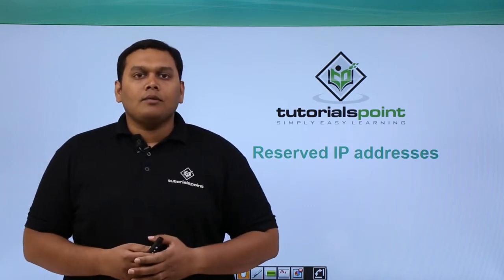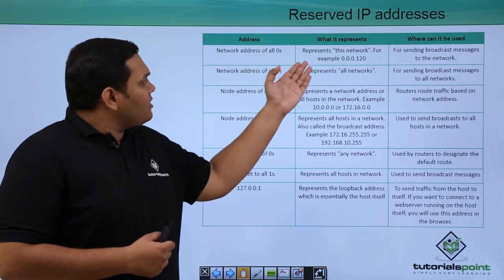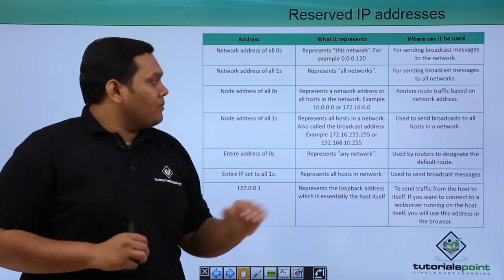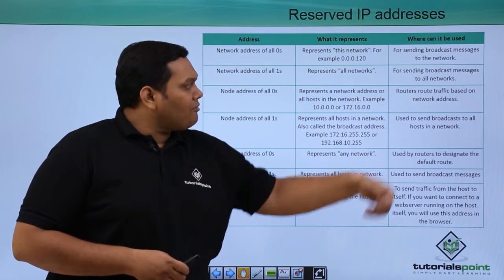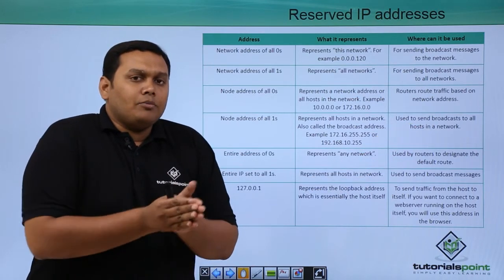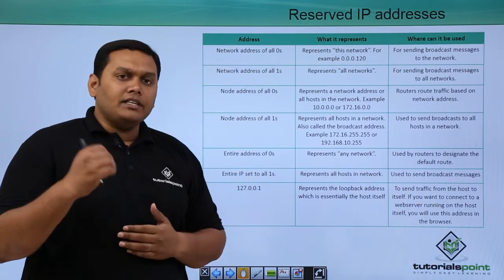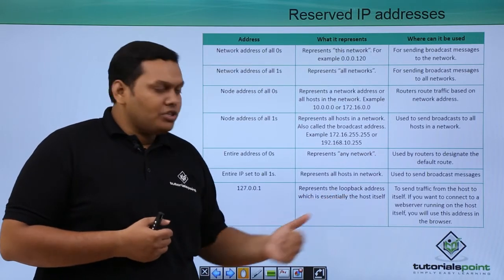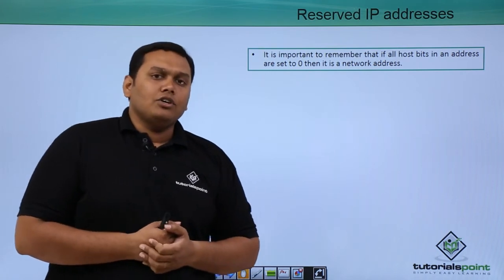Reserved IP addresses